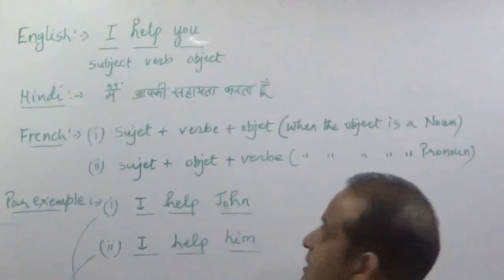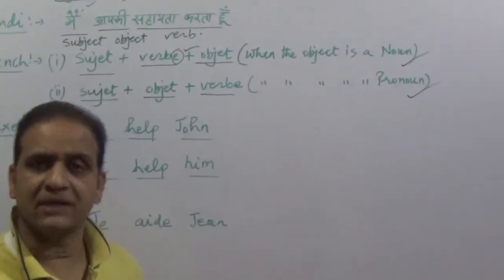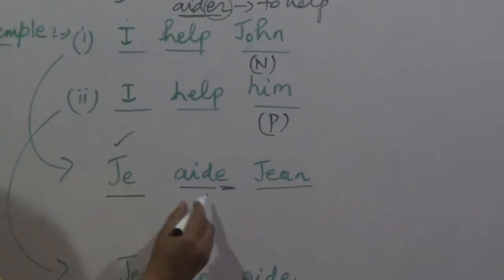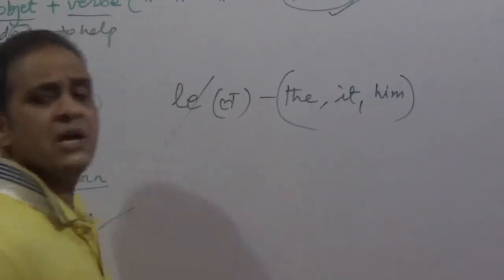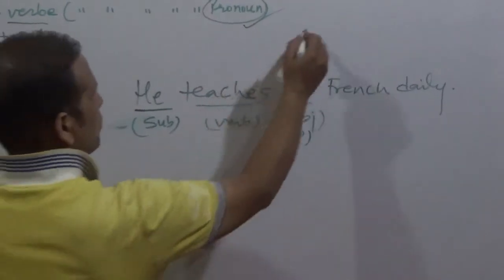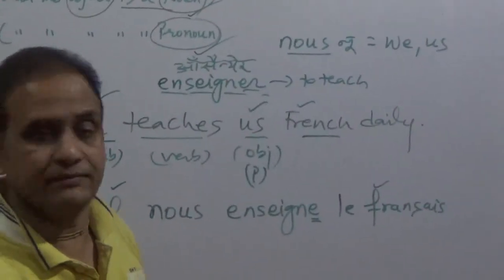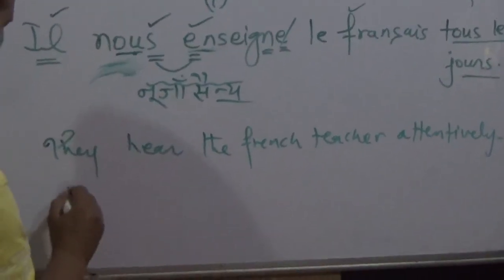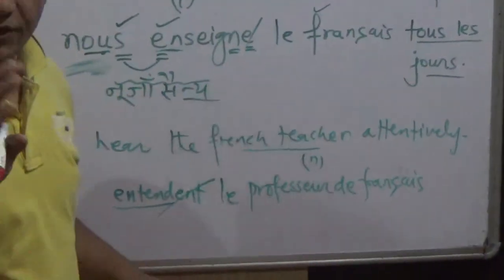Proper sequence of Subject,Verb and Object in French language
We provide Online / Classroom language classes for English, French, German, Spanish, Russian, Japanese, and Mandarin.
If you want to learn a language as a hobby, for academic reasons, or you're looking to prepare for language exams, do feel free to post your query in the comment section.